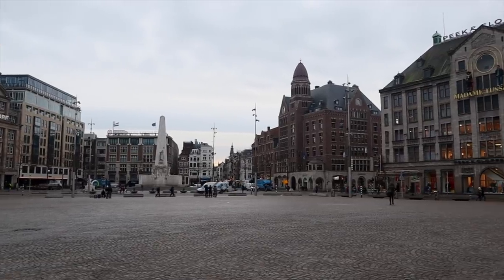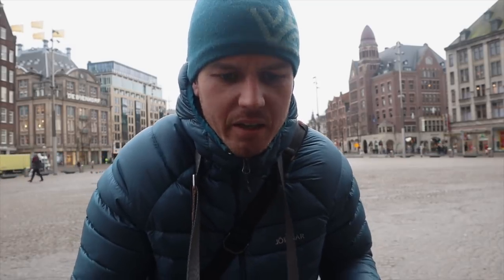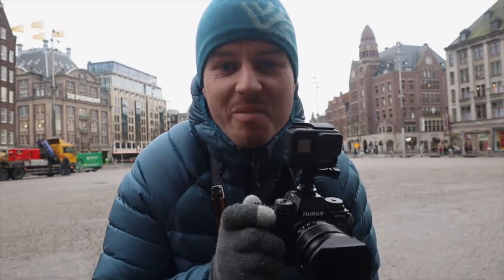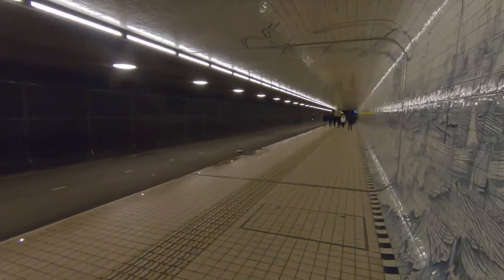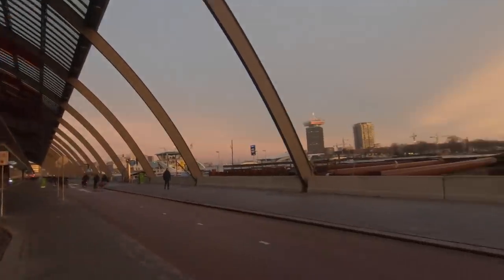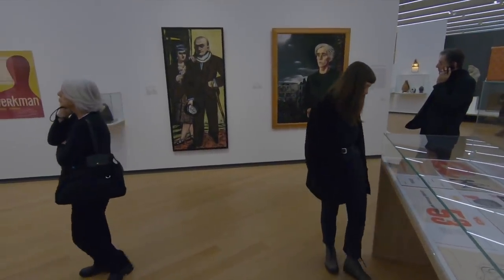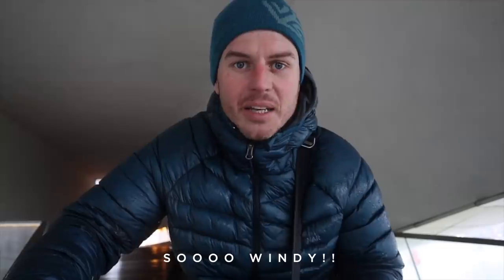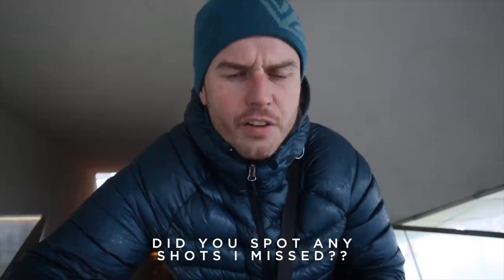Confidence & Confrontation, Street Photography Challenges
Skip the Rabbiting! Click here: 7:09

Which was your favourite image:

1- 7:45
2- 8:27
3- 8:57
4- 9:59
5- 10:41
6- 10:48
7- 11:19
8- 12:08
9- 12:37
10- 12:55
11- 13:20
12- 13:37
13- 13:50
14- 14:04
15- 16:22
16- 17:09

Hey thanks for tuning in again! On this street photography adventure I'm in Amsterdam where i attempt my first ever night time street photography shoot and visit the amazing city looking for nice light and tones to capture some street photography images with my Fujifilm XT3 and XF23mm 1.4 lens.

Im thrilled with the response I've had to my previous street photography videos and since recent starting these photography vlogs I've had a few questions about dealing with confidence and confrontation when out shooting the streets. So this video is dedicated to how i approach my street photography challenges and what methods i use to avoid confrontation and keep enjoying my day!

I hope you enjoy the video! Thanks SOOOO much for all the support you have given me by watching my photography vlogs! I'm truly grateful!

Any questions don't hesitate to get in touch!

Gareth :-) x

Vlog Gear

Camping Gear